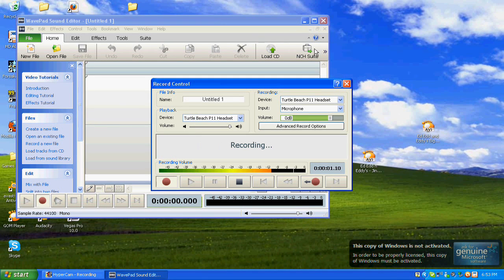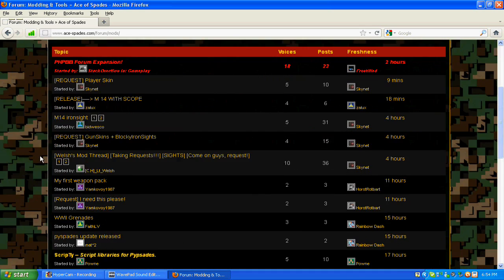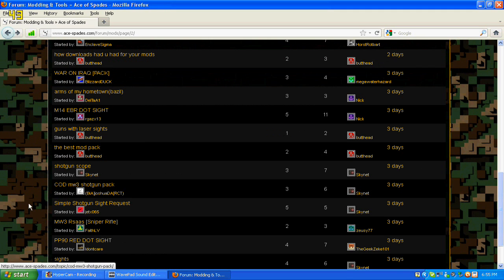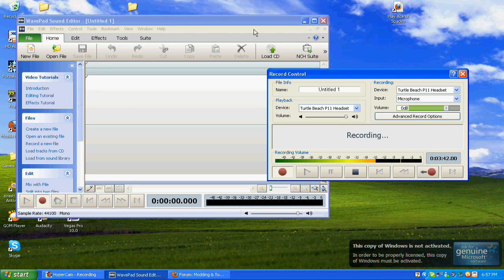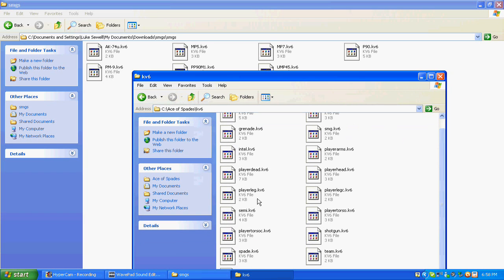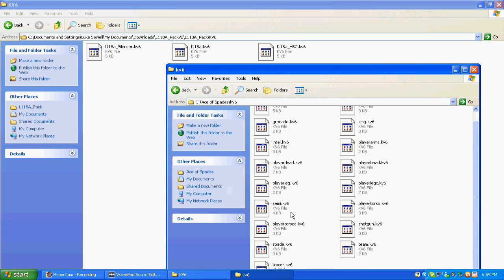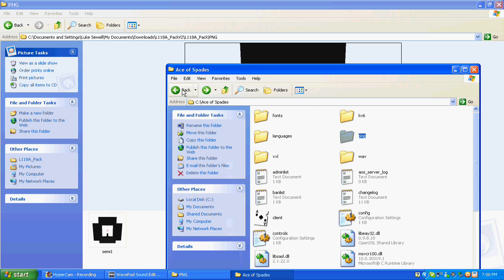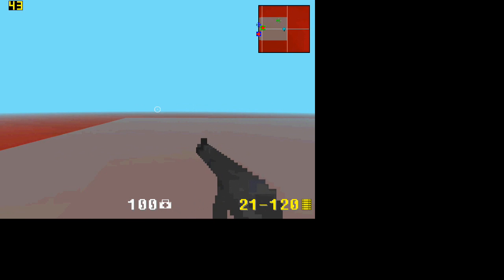Ace of Spades installing Mods tutorial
This was requested by BenLikesLemons :) and he asked how to Add mods into the game. Well here is your answer :) if your still not sure, any of you.